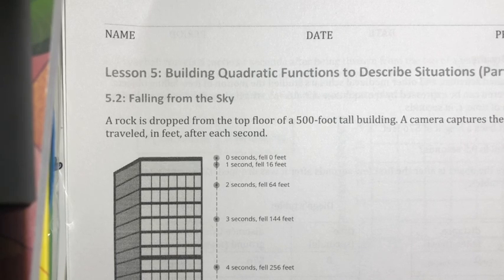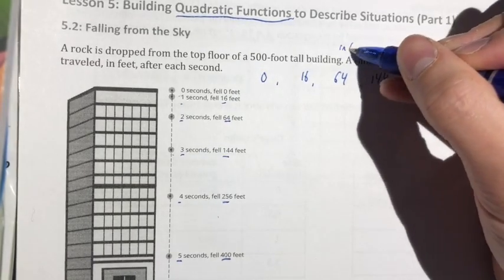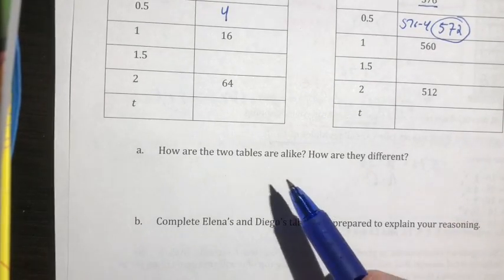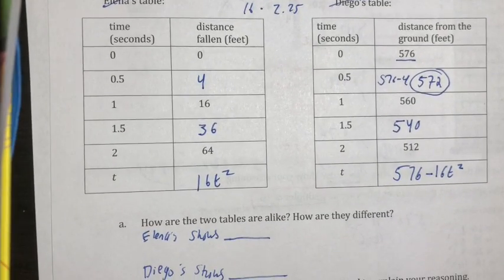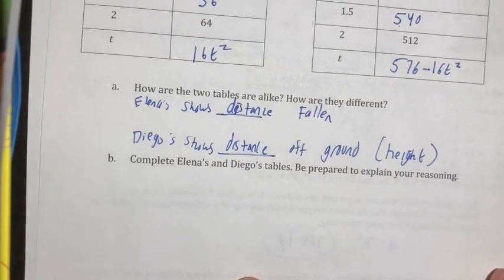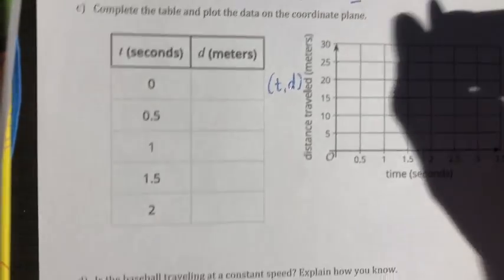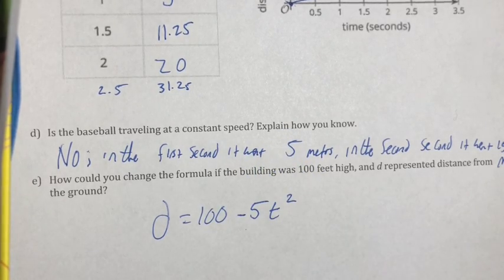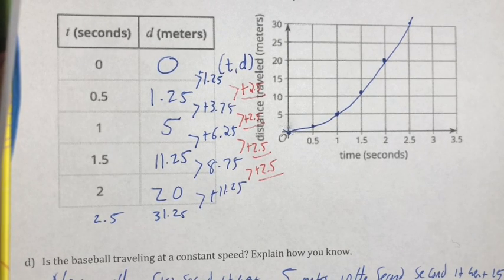A1 4_22